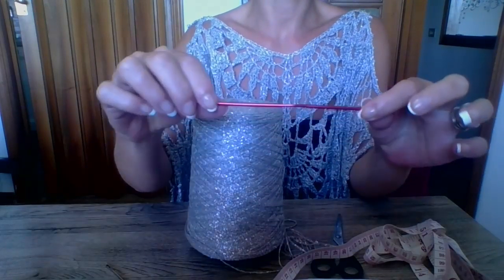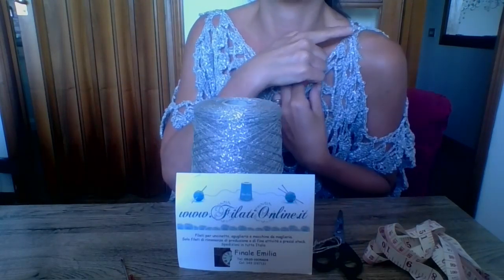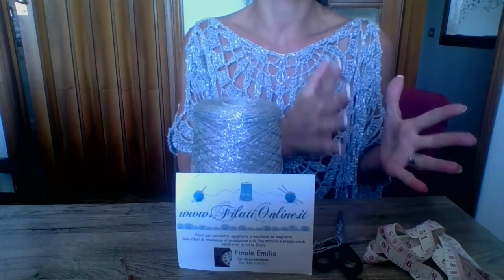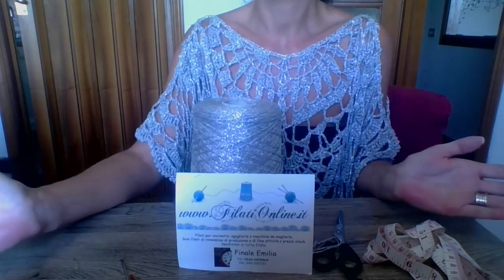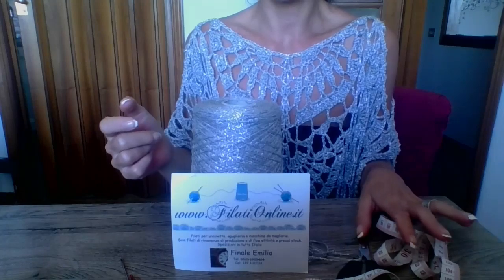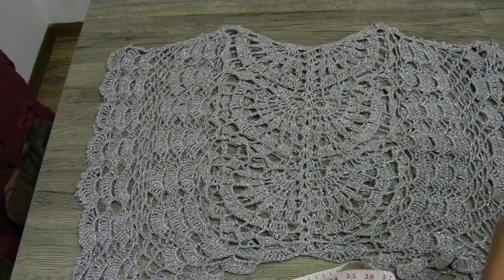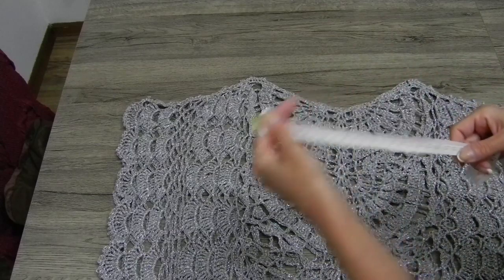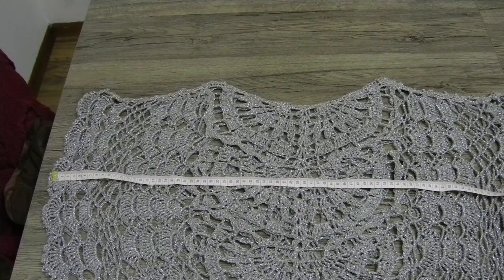🦋"Mariposa" 🦋Presentazione al tutorial e al filato! segue prima parte...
***LEGGI QUI***
Ciao a tutti,benvenuti in questo video tutorial! Oggi lavorero' con voi questa bellissima maglia per tutte le stagioni ,dalla vestibilita' comoda e molto molto versatile! Per la realizzazione infatti ho utilizzato una bellissima viscosa grigio chiaro e lurex argento,morbidissima e di alta qualita' che permette a questo capo di essere indossato sia in estate sia in inverno,con molteplici look! Elegante-Versatile-Trandy-Chic-Casual-Femminile- Per Donne sempre al TOP con ThreadOfPassion! Questa presentazione per mostrarvi le molteplici possibilita' di abbinamento ad altri indumenti, il filato meraviglioso che ha reso possibile questa creazione!  Nei tutorial Mariposa vedremo passo passo come realizzare il motivo principale del progetto, vi accompagnero' dall'inizio alla fine nella lavorazione!
 Nella schermata finale il link alla Prima  parte!

Tutti i diritti sono riservati,se usi i miei tutorial
la cosa mi rende felice
ancora di piu se citi la mia fonte
Il mio canale e' tutelato
dalle regole normative della e-commerce
(ThreadOfPassion)